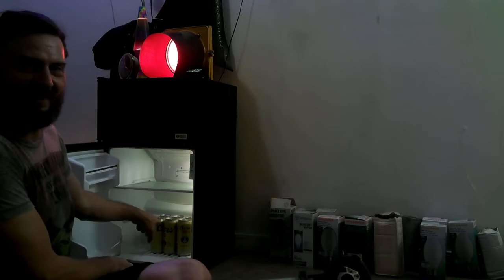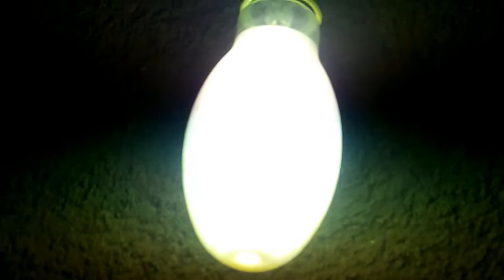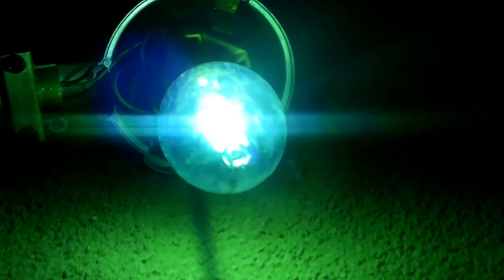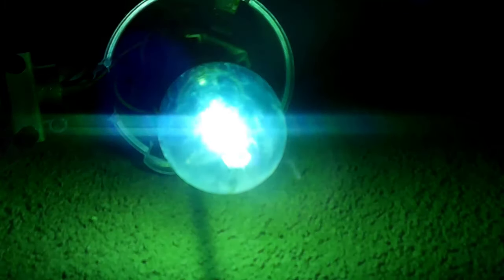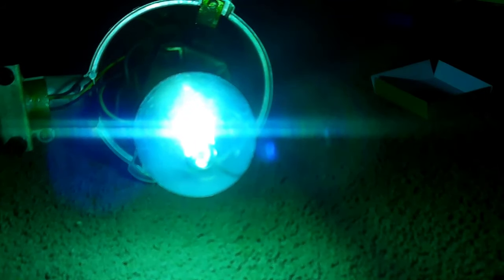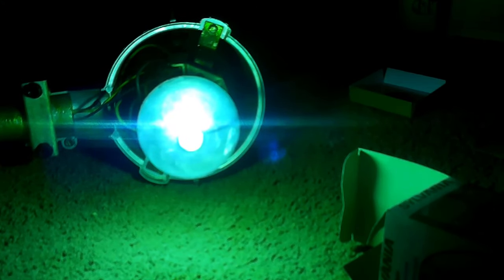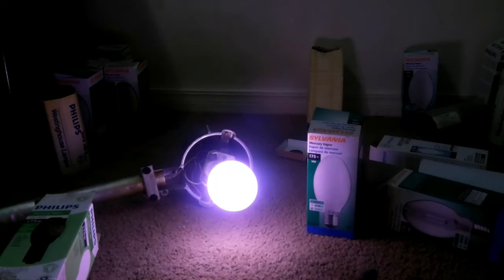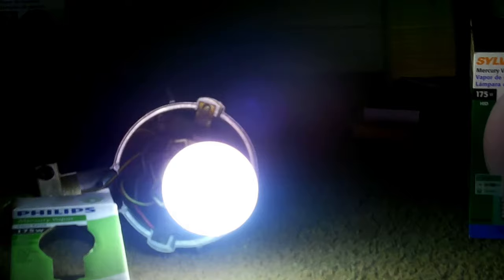Mercury Lamps Review